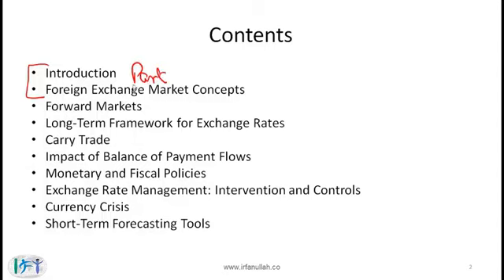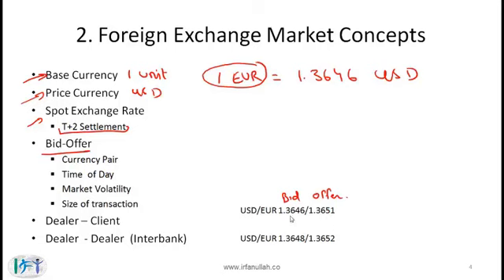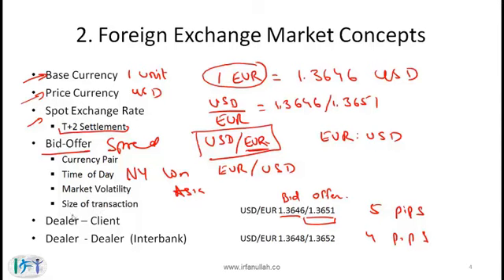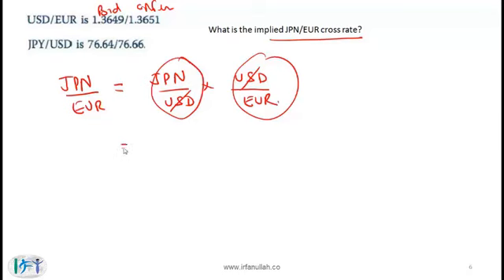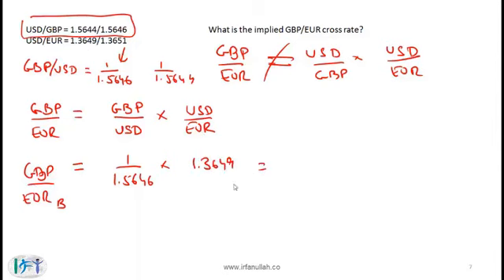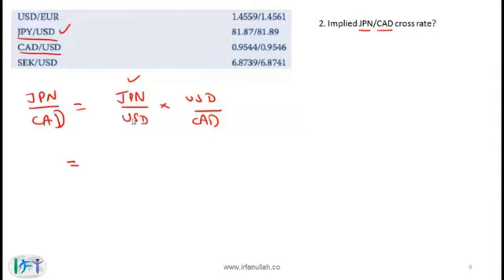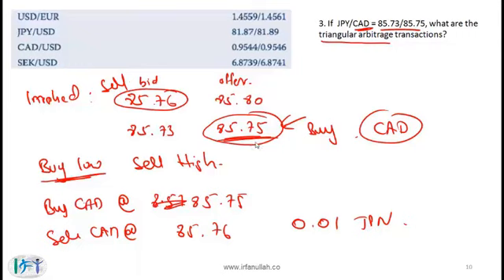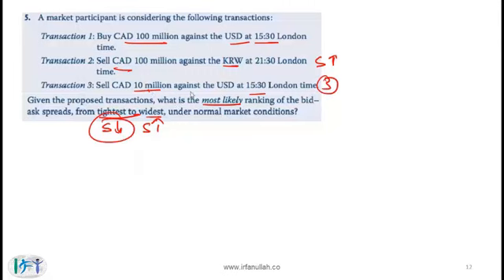CFA level II: R14 Currency Exchange Rates: Determination and Forecasting Free Lecture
Currency Exchange Rates: Determination and Forecasting